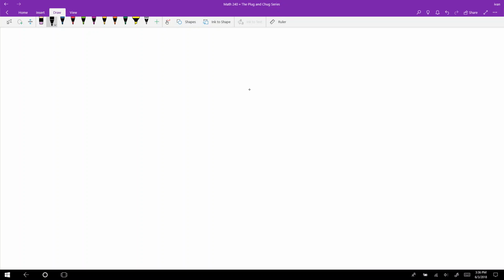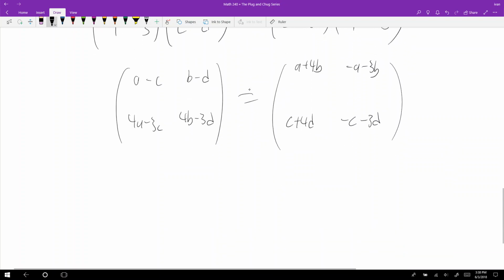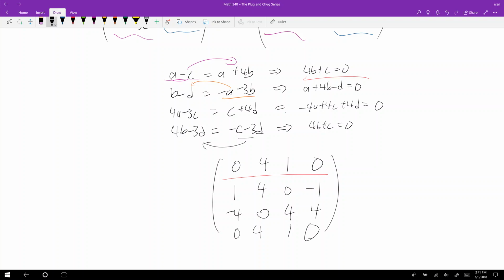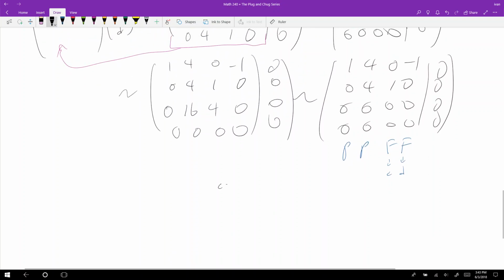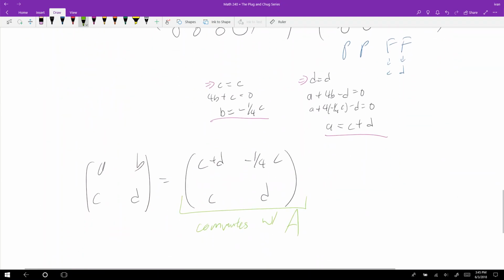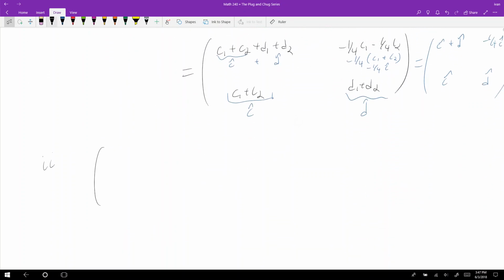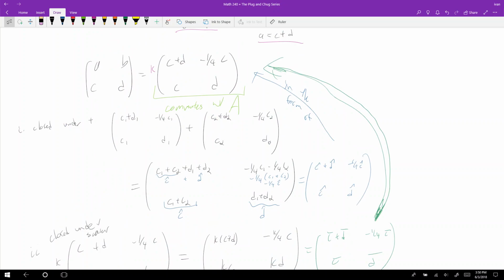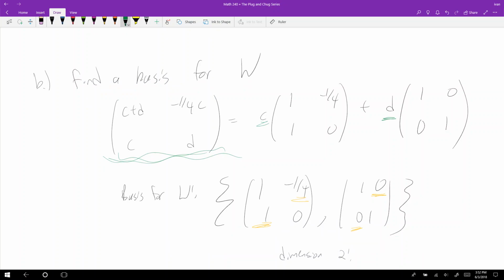Math 240 - Chapter 4.6 - Difficult Subspace and Basis Problem - The Plug and Chug Series #20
Source: Spring 2018 Homework